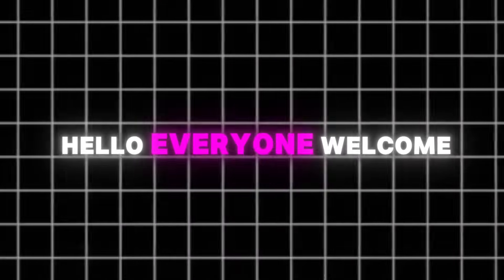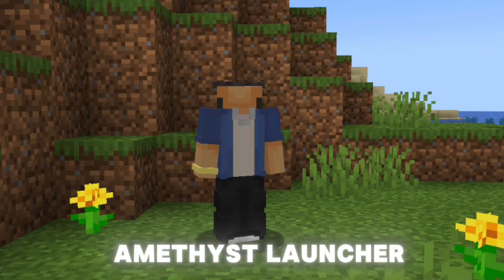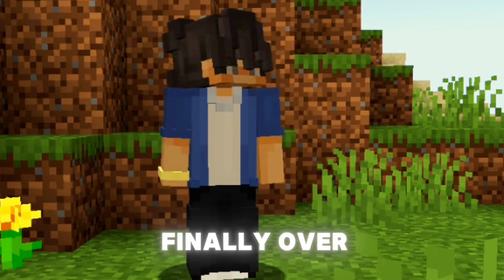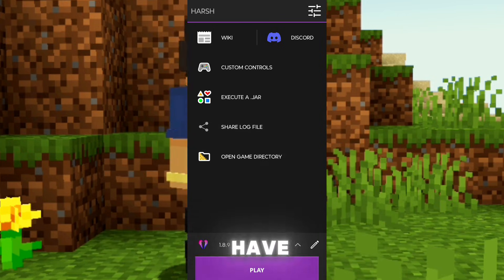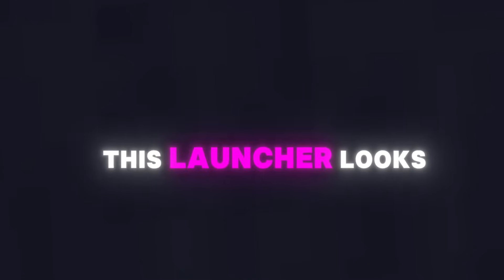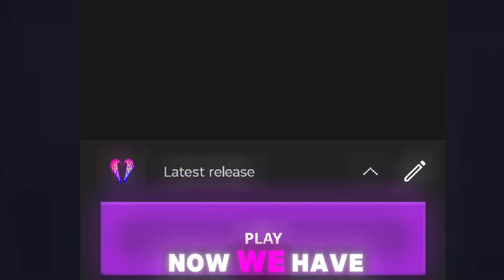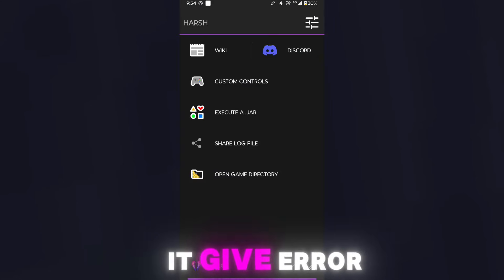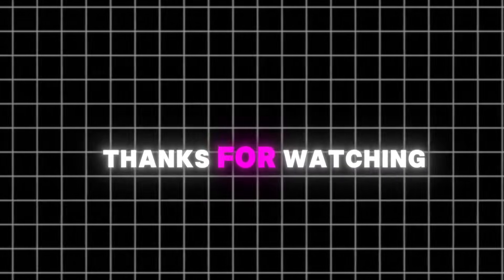NEW AMETHYST LAUNCHER RELEASED (better than Pojavlauncher? ) Minecraft Java edition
In This Video I Talked about Amethyst Launcher, a Brand new Minecraft Java Edition Launcher

pojavlauncher
POjav launcher
zalith launcher
POJAVLAUNCHER
Pojavlauncher vs zalith launcher
pojavlauncher,jvm arguments,fps boost,minecraft launcher
Amethyst Launcher
Minecraft Launcher Android
Minecraft Java Android
PojavLauncher Alternative
Amethyst vs Pojav
Minecraft Java Mobile
New Minecraft Launcher 2025
Best Minecraft Launcher Android
Minecraft Java on Android
Amethyst Launcher Minecraft
PojavLauncher 2025
Minecraft Launcher Update
Minecraft Mods Mobile
Minecraft Performance Android
MC Java Mobile